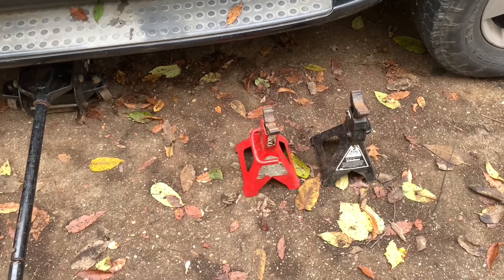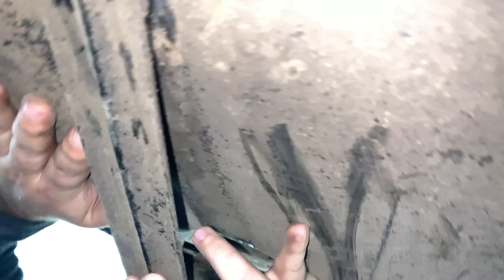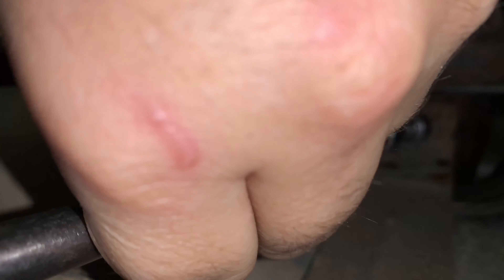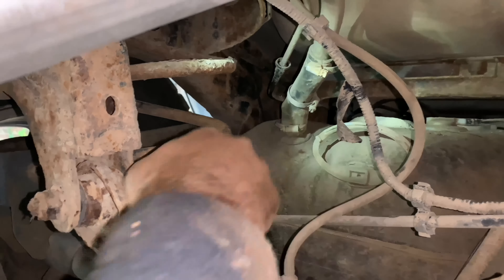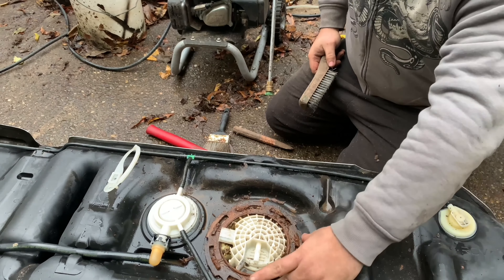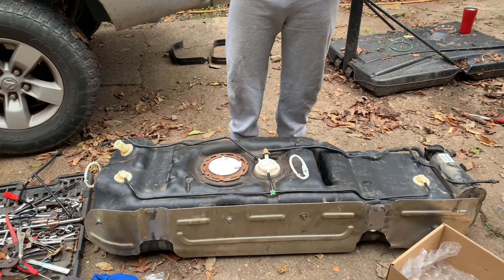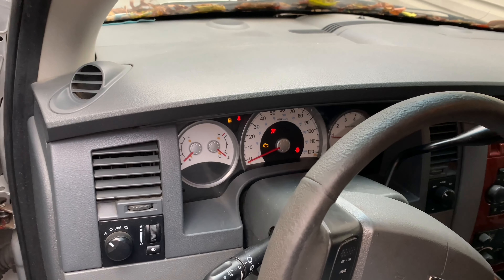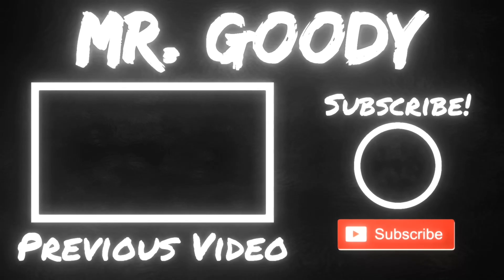How To Replace And Reinstall A Fuel Pump On A 2005 Dodge Durango 5.7 L Engine Hemi Edition - DIY